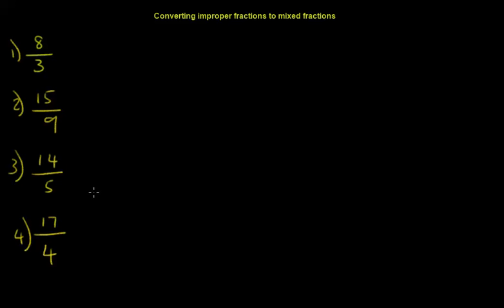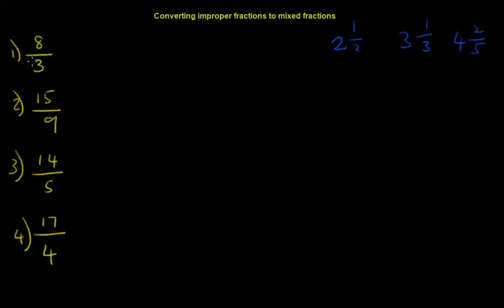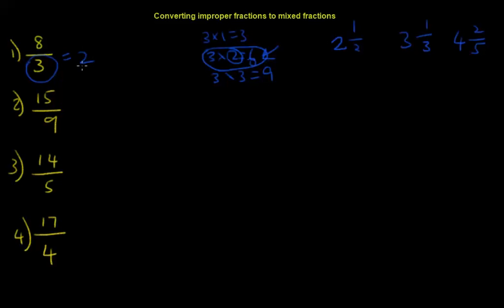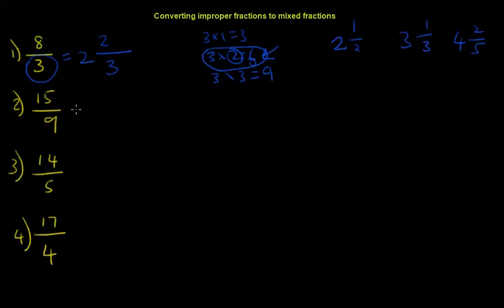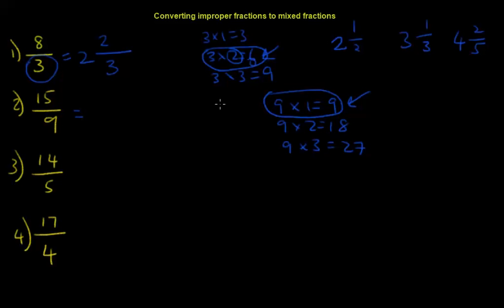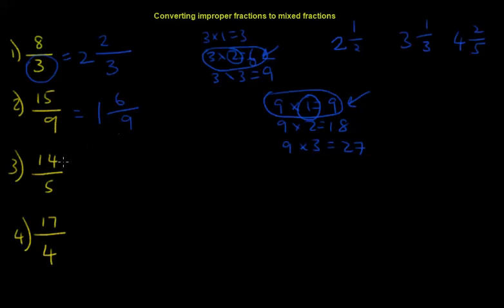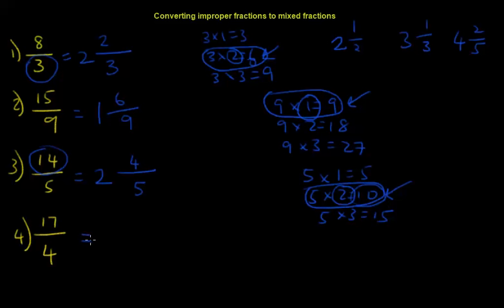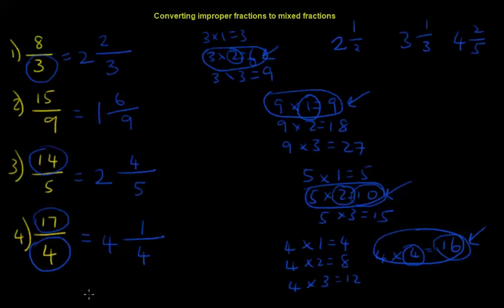How to convert an improper fraction into a mixed fraction